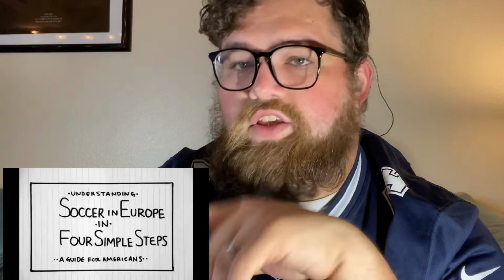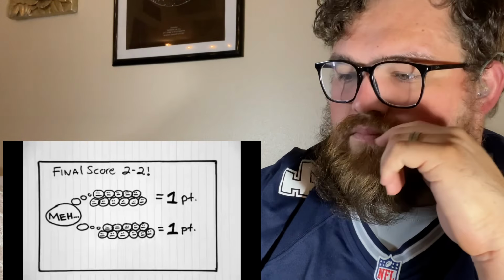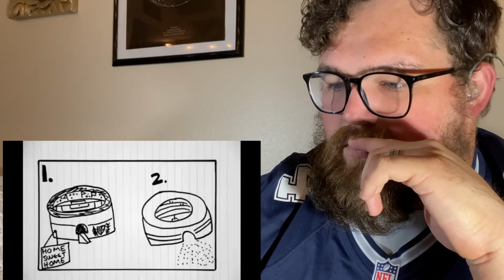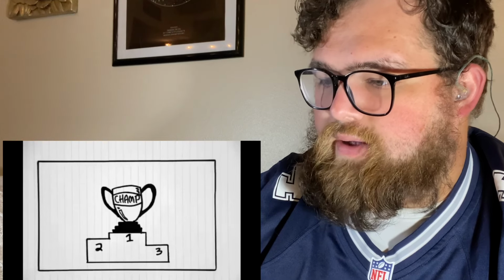NFL Fan REACTS to Understanding European Football in 4 Easy Steps!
In this video, I check out an educational video on European soccer leagues.

Include the name of the video in the note section of the transaction.

If the name of the video does not fit in the note section of the transaction.